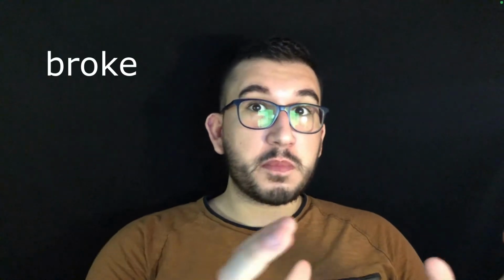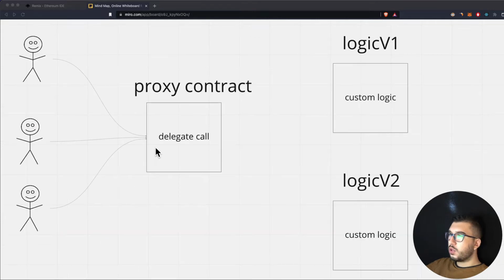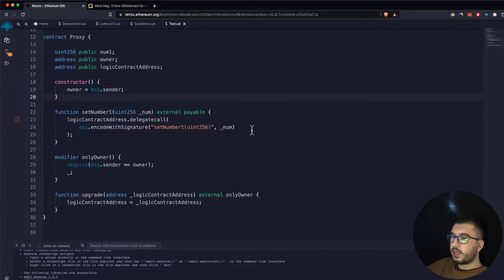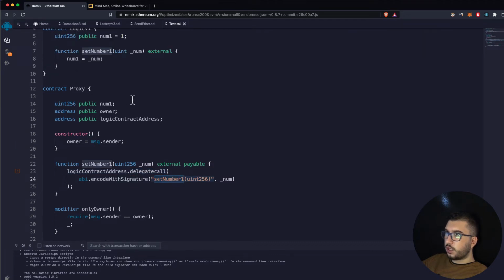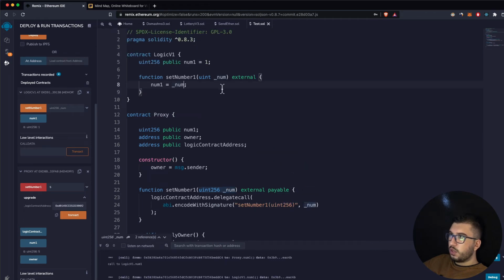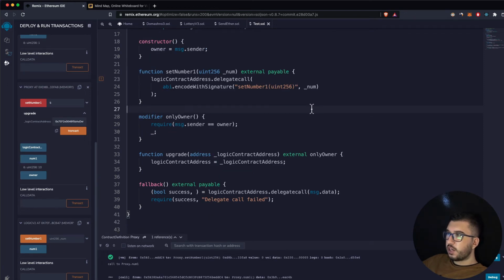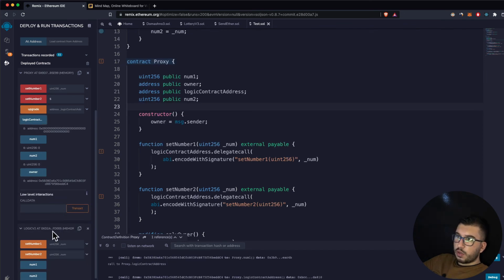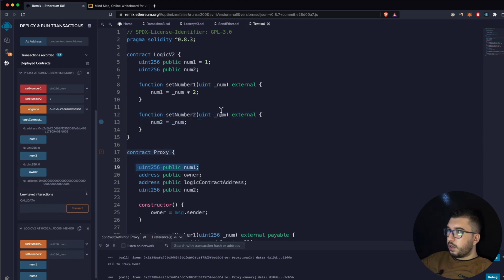How to Upgrade Smart Contract using Solidity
⭐️ Video Chapters ⭐️
0:00 Intro
00:15 how upgrading works
02:32 develop contract
06:22 delegate call the right way
07:05 storage collision